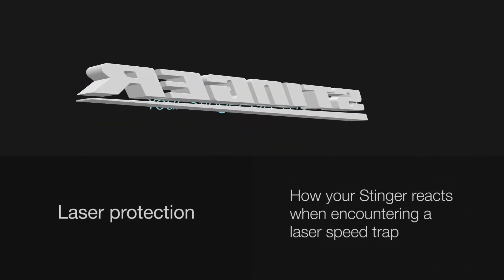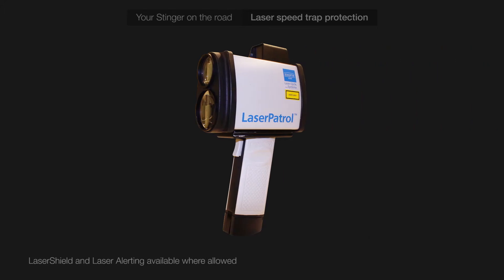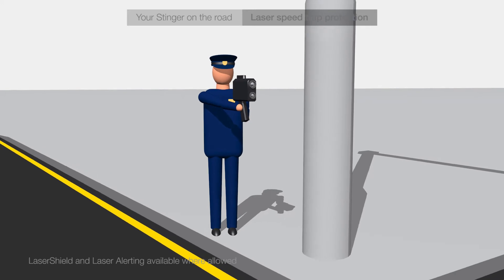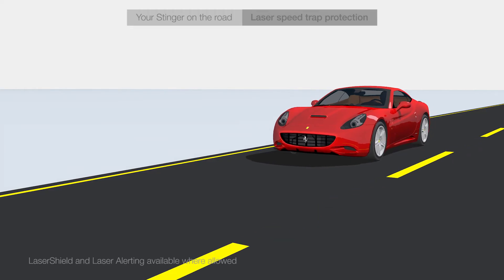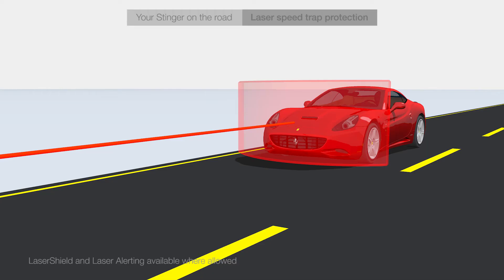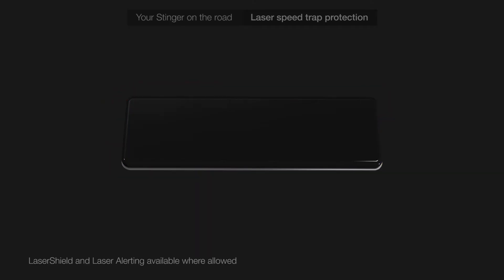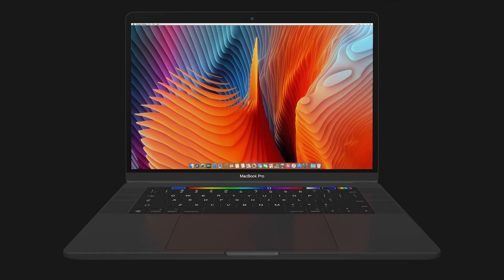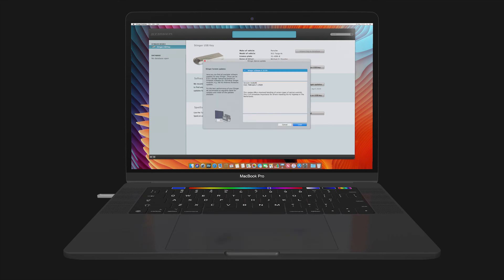Laser Speed Trap Alerting - Stinger with Strip Video Tutorial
In this 'Your Stinger On The Road' tutorial we will show how your Stinger reacts when encountering a laser speed trap. You'll learn what happens when a lasergun is being shot at your car and how your Stinger reacts to it with Laser Alert and LaserShield®.

for more information about Stinger.

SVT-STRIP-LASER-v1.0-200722